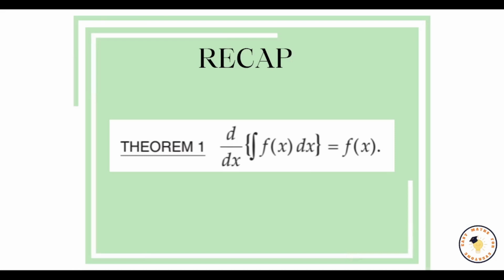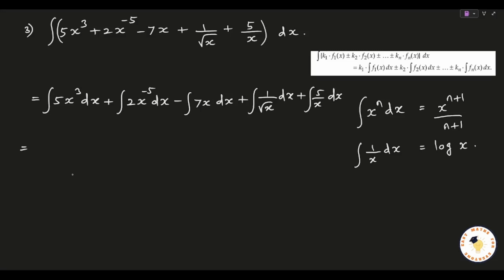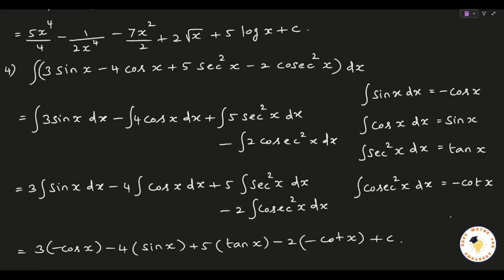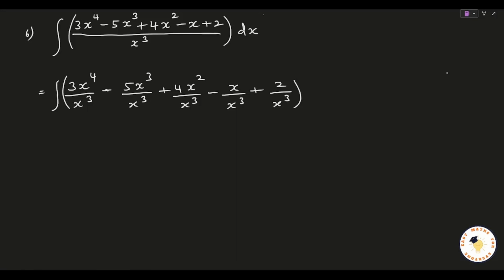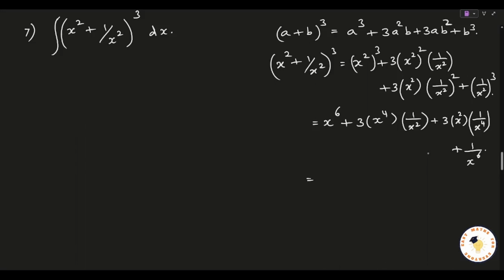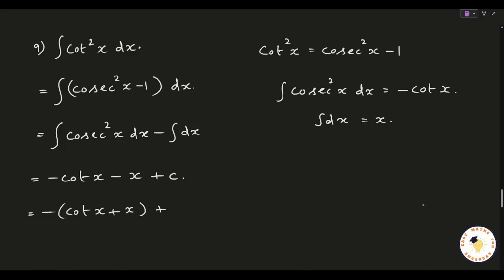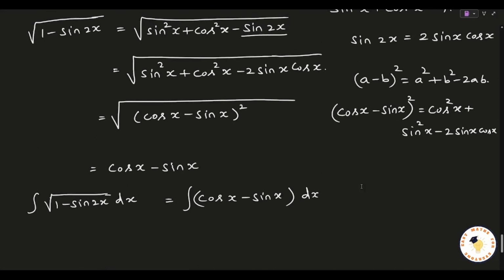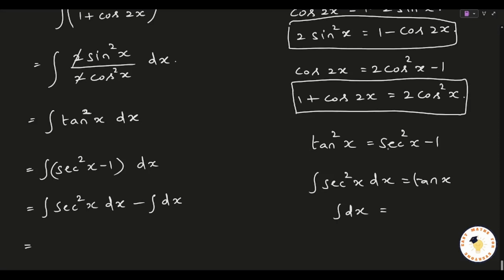Integral Calculus | HSE, B.Sc., IIT/JEE | CBSE, NCERT, ICSE | English | Episode 3